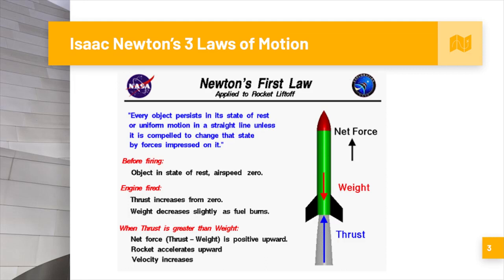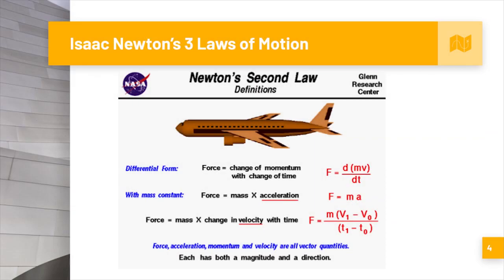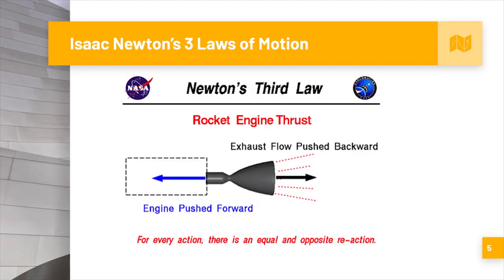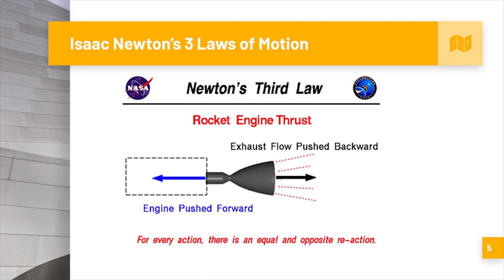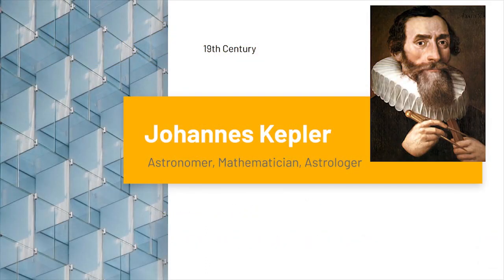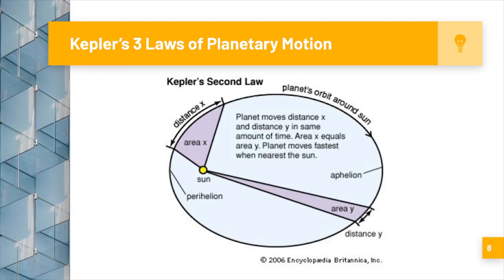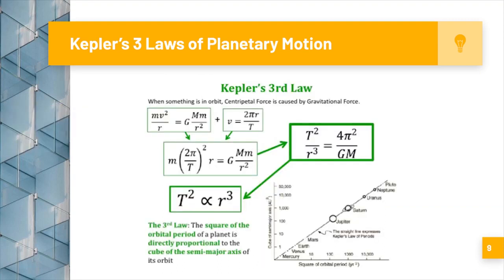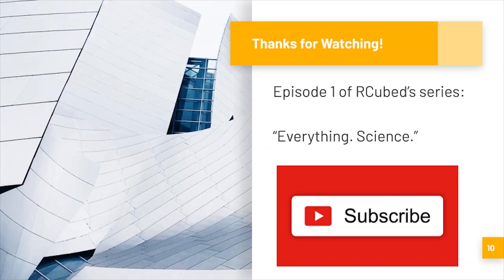Science Bowl Practice Questions: Newton Three Laws and Kepler 3 Laws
Science Bowl study practice on physics. Science Bowl Preparation & study tips. What were Newton & Kepler's 3 Laws of Motion? How can physics and math help us better understand the world around us. In this 5-minute-video, we go over the key principles behind Sir Isaac Newton and Johannes Kepler's Laws of Motion & Planetary Motion.

Hello everyone, welcome to our science mini-episode on physics and Sir Isaac Newton and Johannes Kepler. Sir Isaac Newton FRS PRS was an English mathematician, physicist, astronomer, theologian, and author who is widely recognized as one of the most influential scientists of all time, and a key figure in the scientific revolution. Johannes Kepler was a German astronomer, mathematician, and astrologer. He was a key figure in the 17th-century scientific revolution, best known for his laws of planetary motion, and his books Astronomia nova, Harmonices Mundi, and Epitome Astronomiae Copernicanae.

Newton wrote Principia and Optics or Opticks.